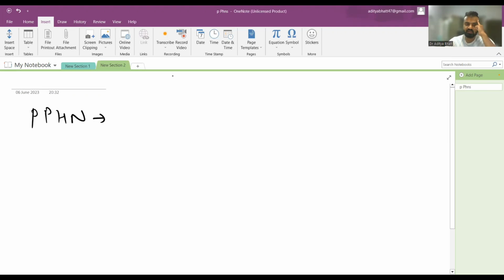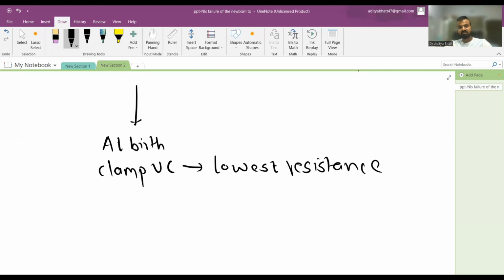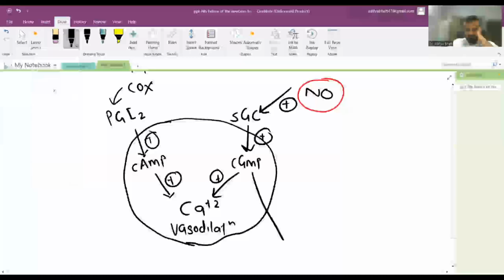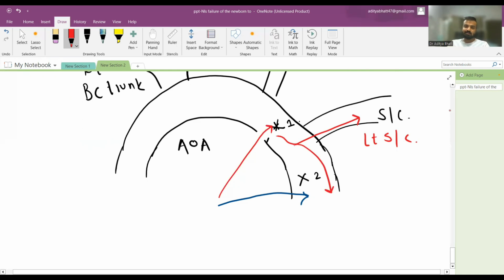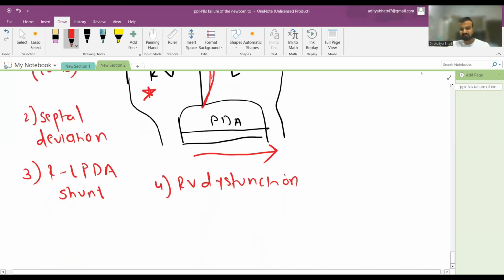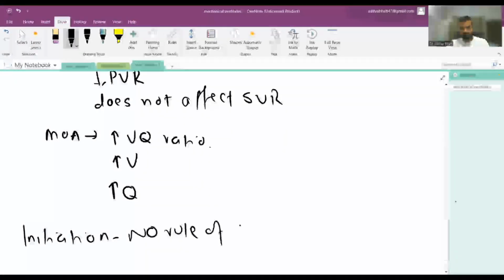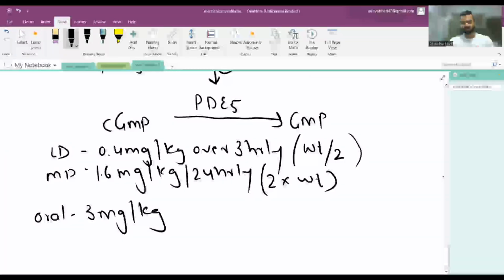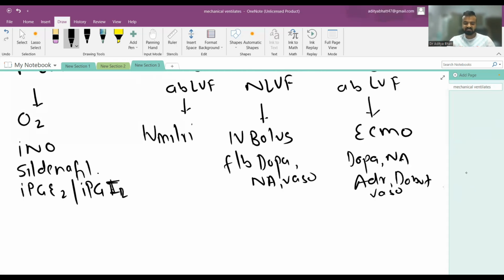Persistent Pulmonary Hypertension of the Newborn (PPHN) - NICU